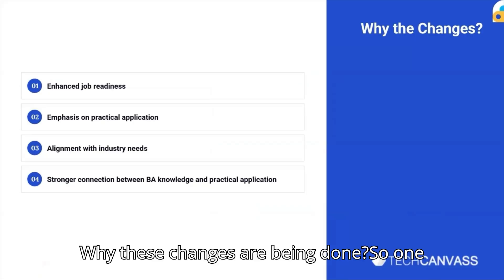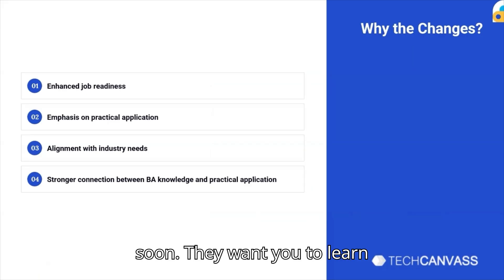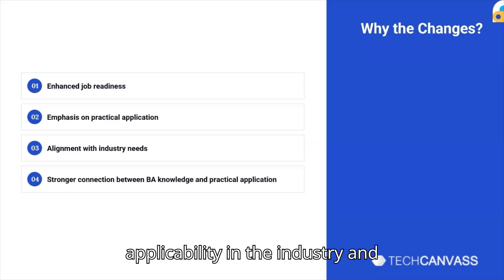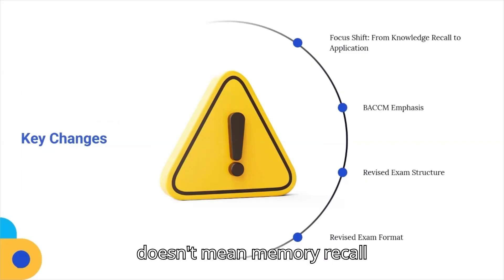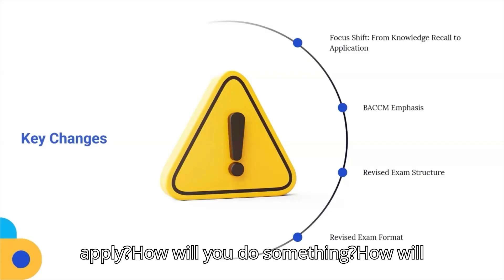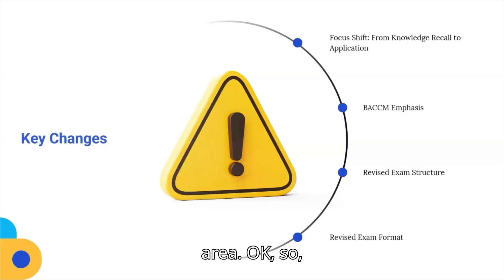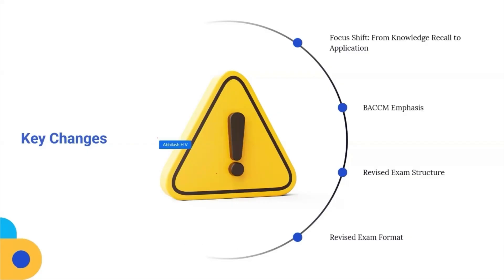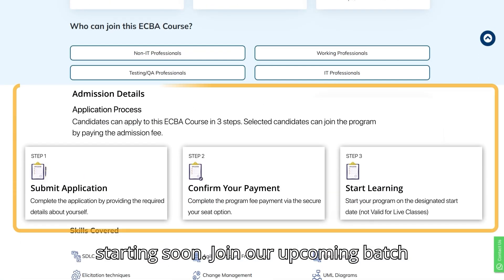2025 ECBA Exam Update – Everything You Need to Know | Techcanvass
The IIBA ECBA certification is evolving in 2025 to better align with real-world business analysis practices. Instead of focusing only on conceptual knowledge, the new structure emphasizes practical application, problem-solving, and industry readiness—so you feel more confident in job interviews and real project scenarios.

🔑 What’s Changing in 2025?

1️⃣ From Knowledge Recall to Application – No more just memorizing definitions. Expect scenario-based questions like: “What will you do if a customer requests a sudden change?”
2️⃣ Business Analysis Core Concepts Model (BACCM) – Integrated more practically into each knowledge area and applied in real analysis contexts.
3️⃣ Exam Structure Update – Question types, number of questions, and time limits are changing to better test practical understanding rather than rote learning.
4️⃣ Industry Alignment – The revised exam ensures Business Analysts are job-ready, with stronger skills in applying BABOK concepts in day-to-day work.

🎯 Key Advantage for Aspirants:
This update makes the ECBA certification more valuable in the job market, bridging the gap between academic knowledge and workplace application.

If you’re preparing for ECBA, this is the best time to understand the new exam format and start training with structured guidance.